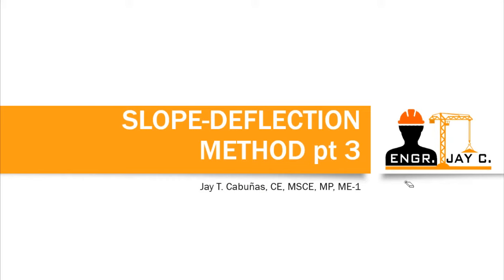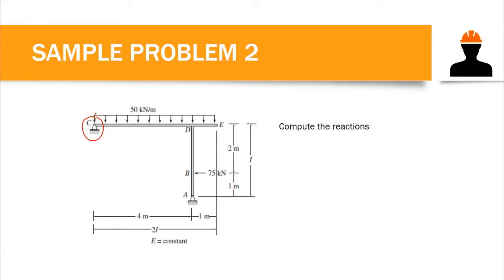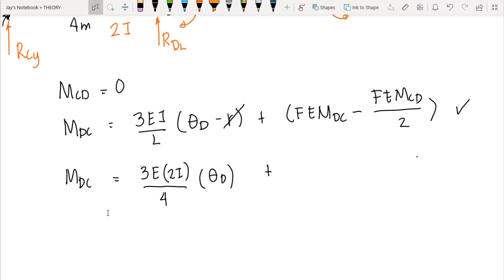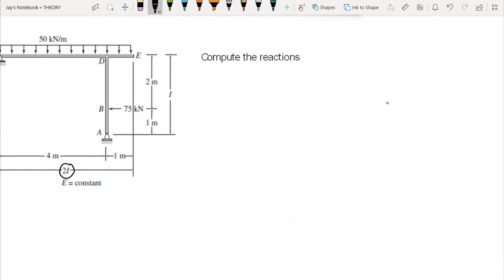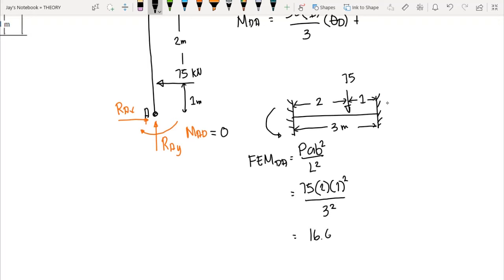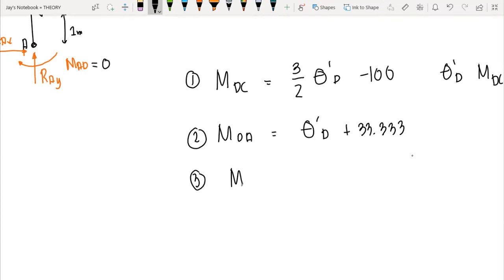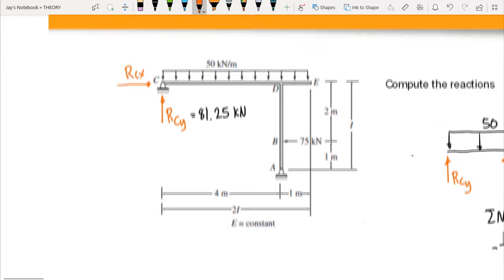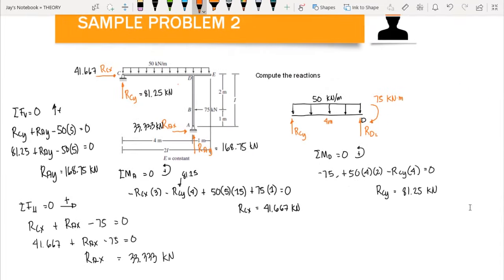Structural Theory | Slope-Deflection Method | Analysis of indeterminate Frame Part 3 of 3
Learn the method of analysis for an indeterminate frame